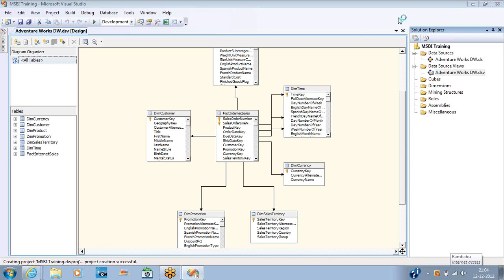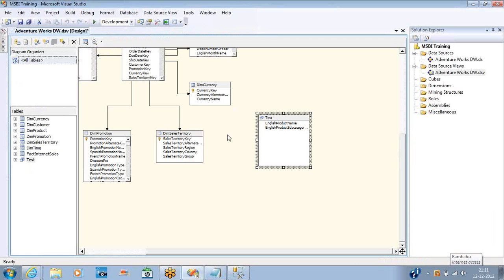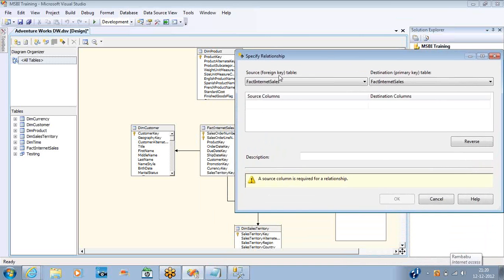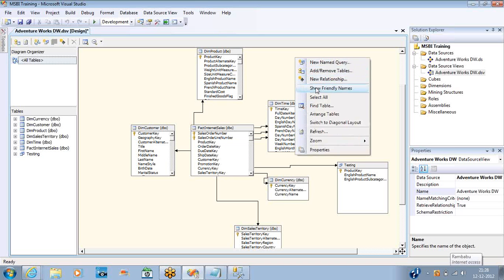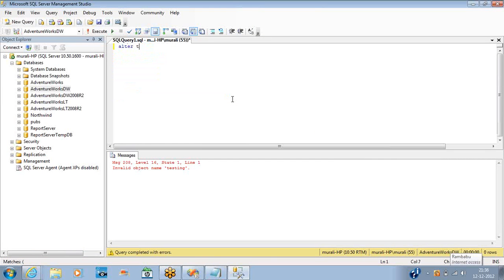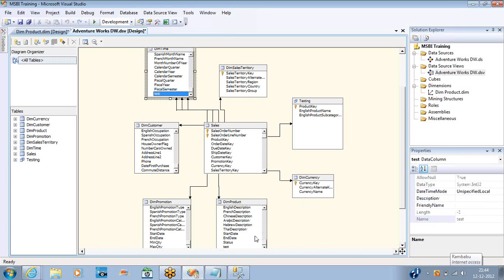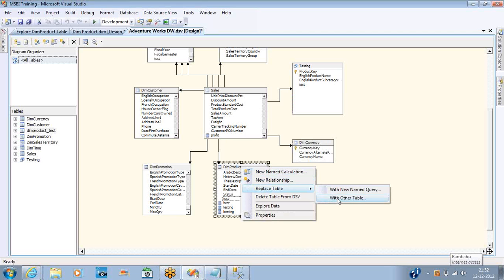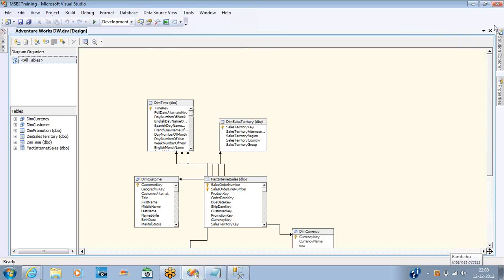MSBI Training Part 13